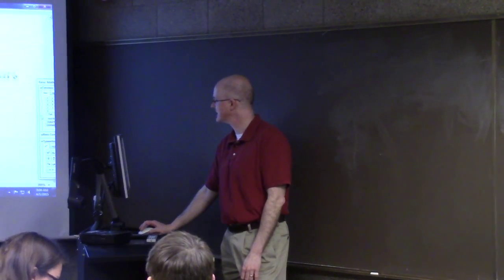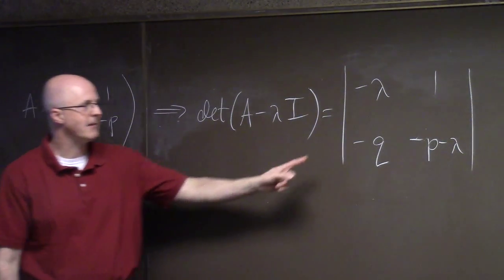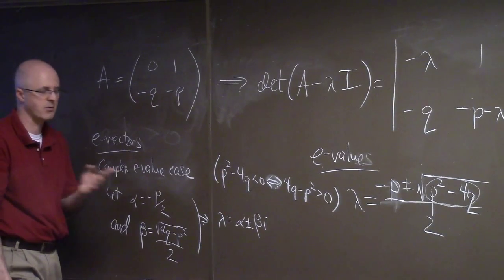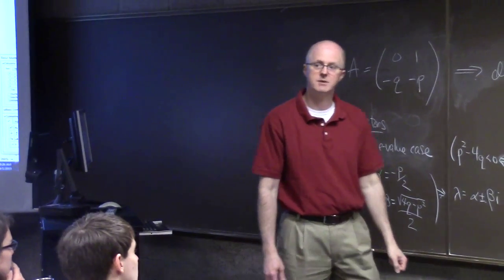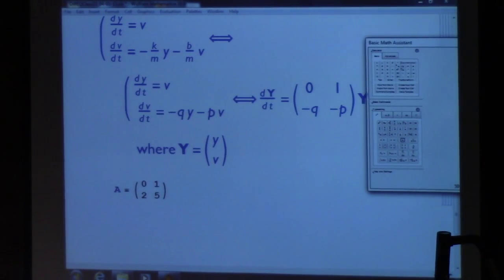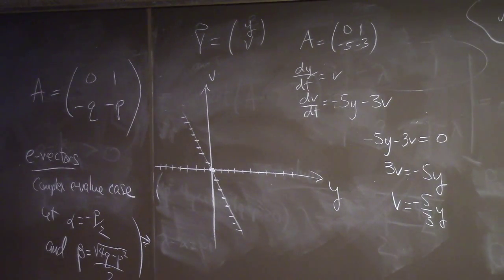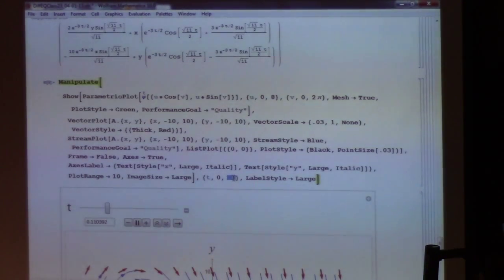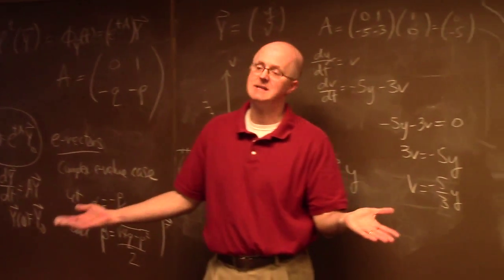Diff Eqs Lecture #21 (Class #23), Using Eigenvalues to Classify Simple Harmonic Oscillators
Differential Equations, Lecture 21. (0:00) Upcoming assignment due dates. (0:17) Harmonic Oscillator model (& quick review of the physics), both as a scalar 2nd order equation and as a first order system (also written in matrix/vector form). (4:27) Find the eigenvalues in the general case and describe conditions on the parameters for when they are complex and when they are real. (11:25) Find the corresponding eigenvectors in the case where the eigenvalues are complex.  (14:50) Use Euler's formula to expand the corresponding complex solution. Describe the general solution without writing it. (21:57) Real-life interpretation of the real and imaginary parts of the complex eigenvalues (the imaginary part is related to the period (& frequency) of the oscillation). (24:04) Phase plane, matrix exponential, and flow for harmonic oscillator (also discuss overdamped vs underdamped vs critically damped). Mention extra complications that occur in the repeated eigenvalue case. (26:37) Enter a particular example on Mathematica (with mistakes that get fixed at around 30 minutes in). (28:31) Start to draw phase plane, fix mistakes, draw nullclines. (34:42) Use Mathematica and MatrixExp to find the formula for the flow (of the particular example). (38:20) Animate the flow. (40:45) Do the same thing for a parameterized family of flows to look for bifurcations.  (47:00) Is there a bifurcation?  It depends on whether you are a "topologist" or an "analyst".